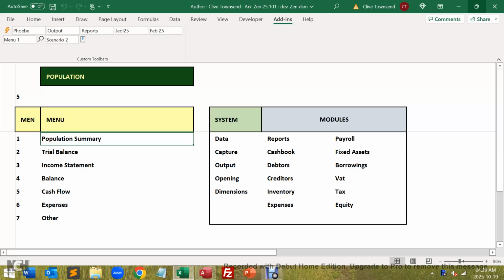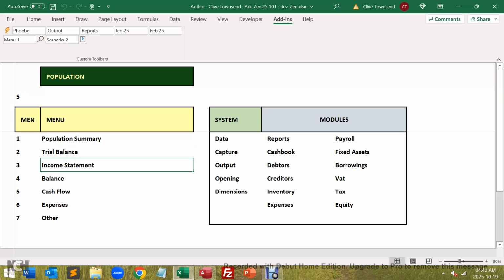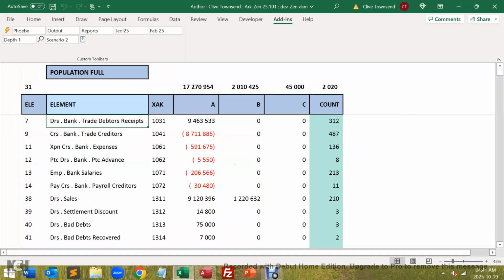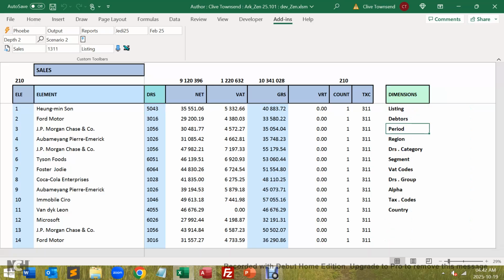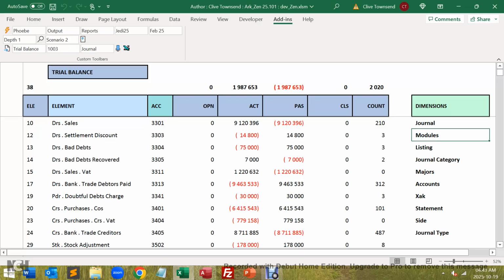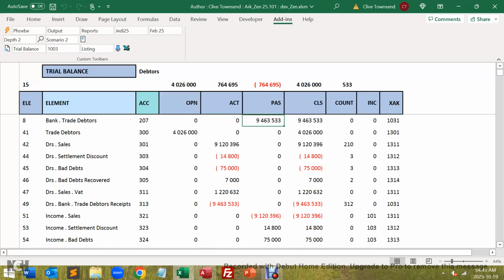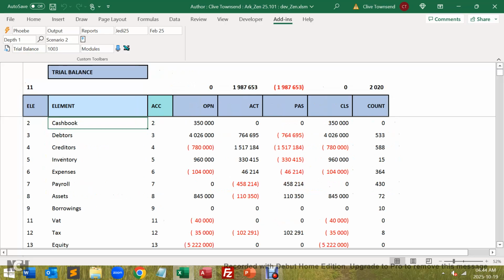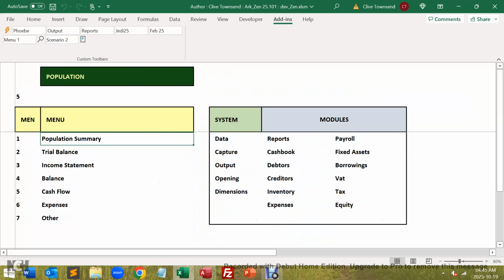ArkZen 102 Proof of Concept Visual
This video is Part two of our Proof of Concept series. Here we show ArkZen in action. It shows both the incredible speed and clarity that ArkZen provides.